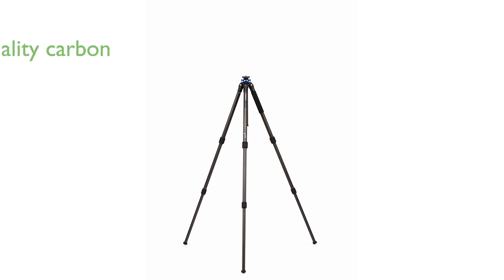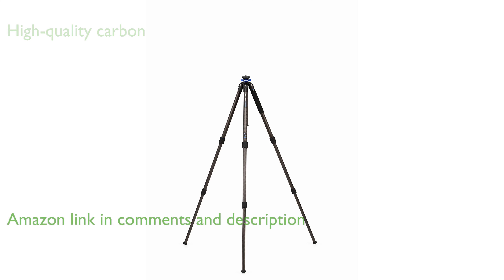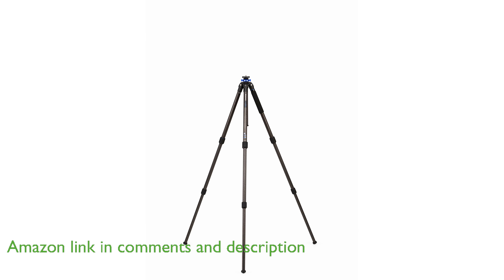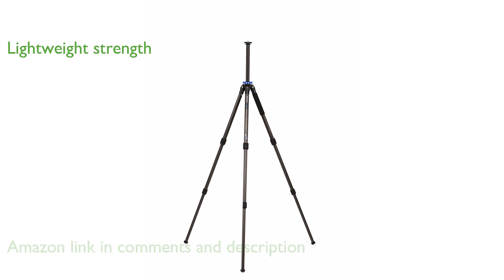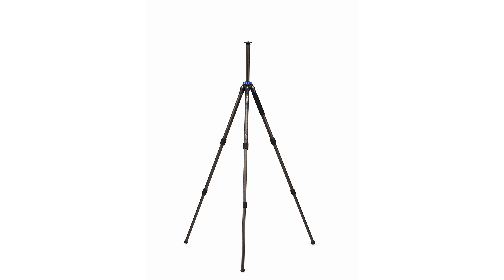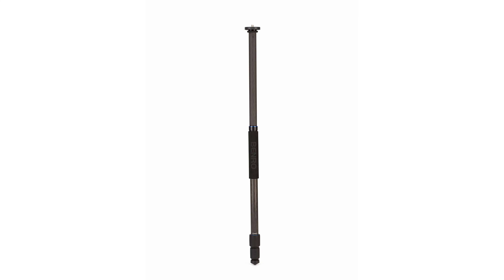REVIEW (2024): Benro Mach3 TMA27C Tripod. ESSENTIAL details.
The Benro Mach3 TMA27C Tripod is crafted from high-quality 9X carbon fiber, making it both sturdy and lightweight, perfect for various photography needs.

Weighing only three point one pounds, this tripod can support a remarkable load of up to thirty point nine pounds, ensuring it can handle heavy camera setups with ease.

Its versatile design includes three-section legs with twist locks that can be independently adjusted, providing stability on uneven surfaces.

For added convenience, the tripod comes with interchangeable rubber feet and stainless steel spiked feet, enhancing its stability on different terrains.

A notable feature is the removable leg that can be combined with the center column to create a full-size monopod, offering more flexibility for photographers.

Additionally, the tripod features a three-eighths inch sixteen thread on top, allowing users to attach any compatible tripod head of their choice.